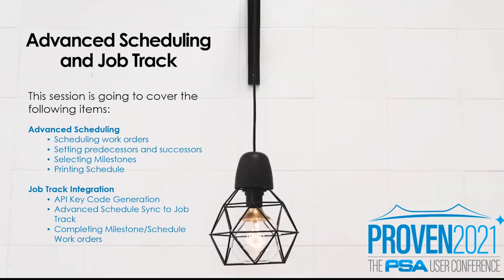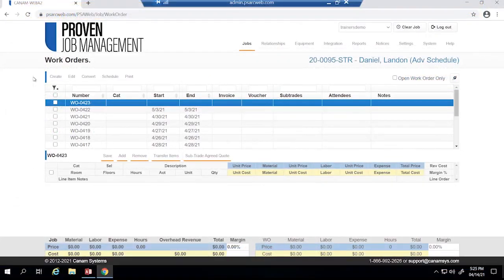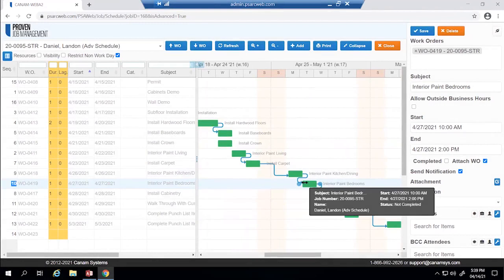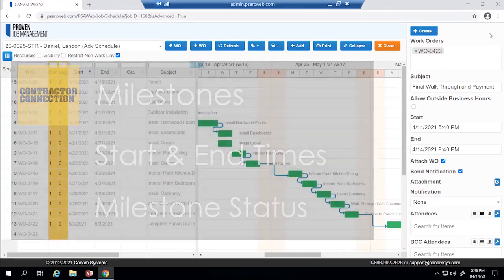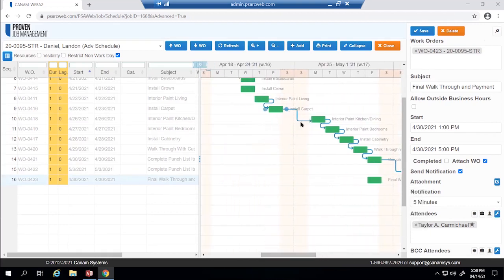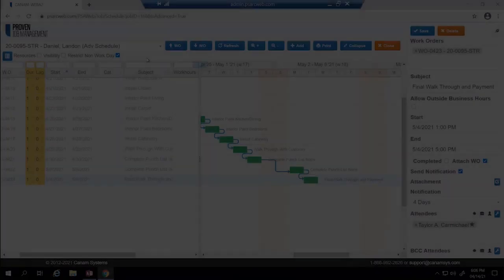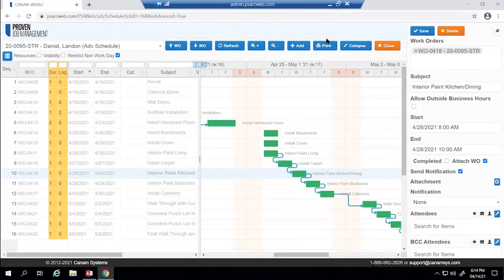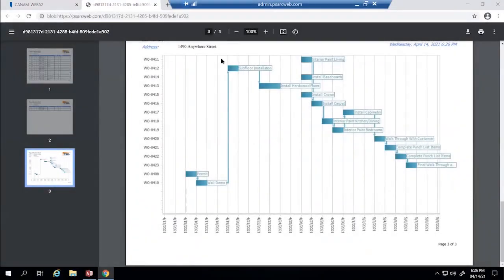PSA 2021 User Conference: Restoration Management Solution - Scheduling & Job Track Integration